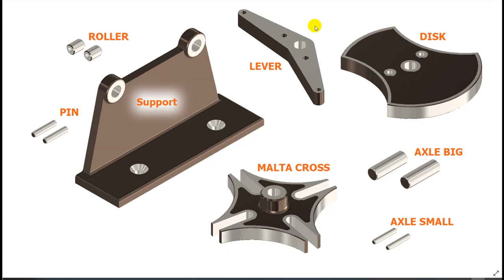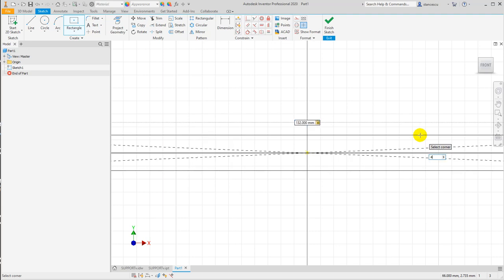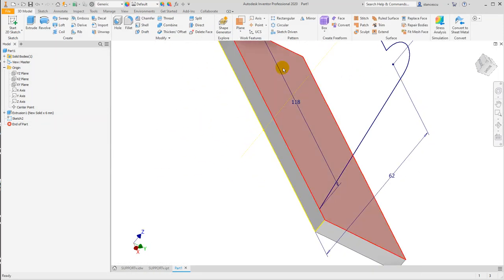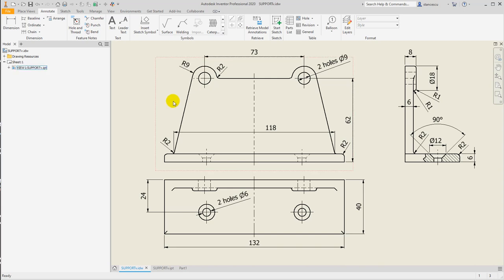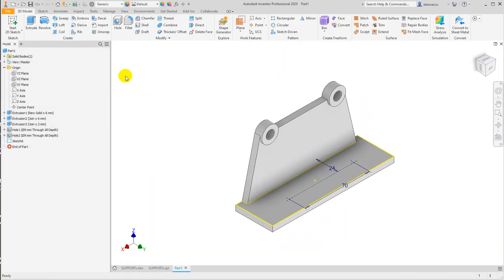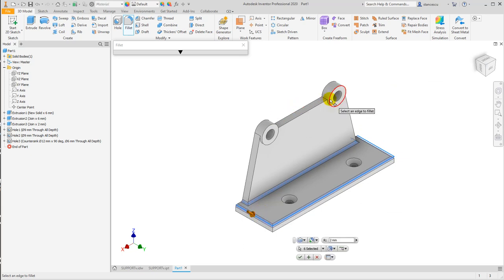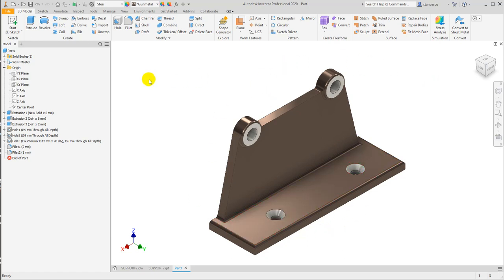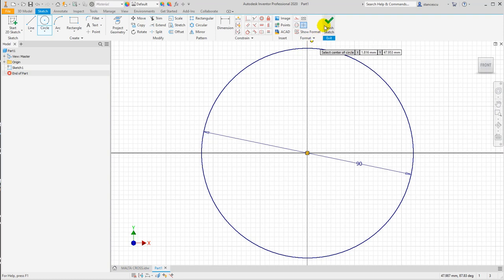Tutorial Inventor - 018 GENEVA DRIVE - COMPONENTS